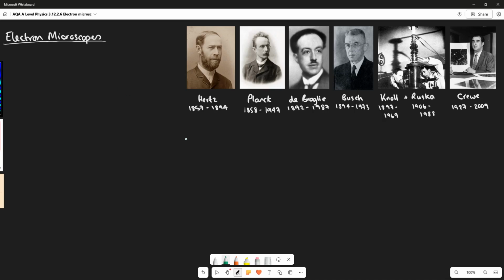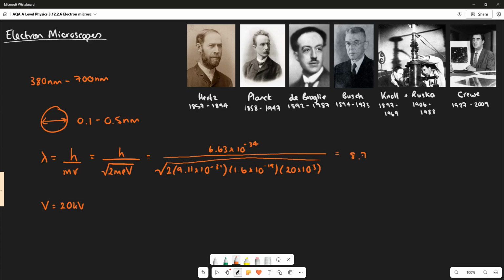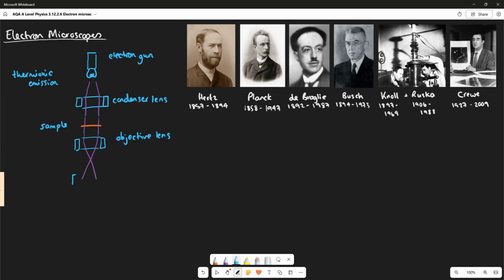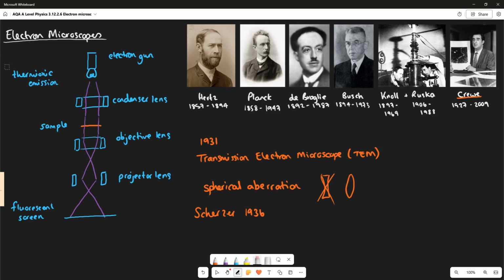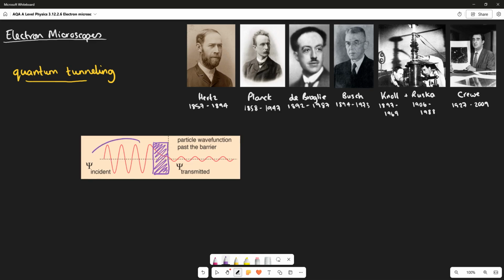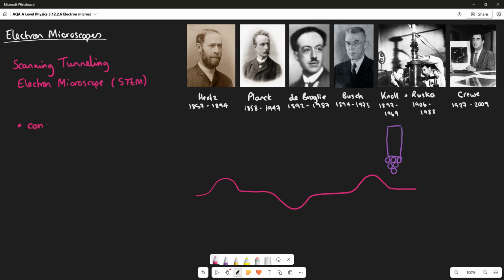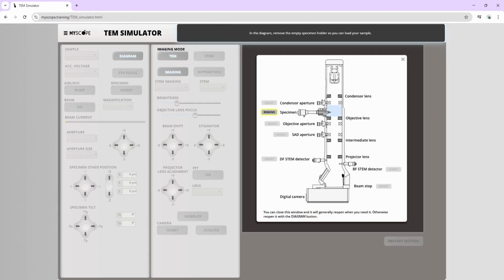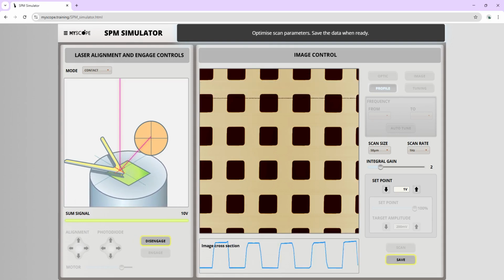AQA A Level Physics 3.12.2.6 Electron microscopes